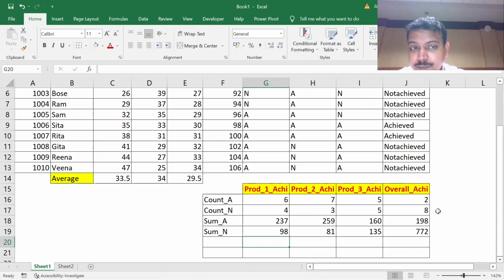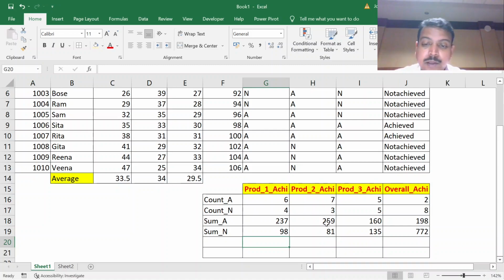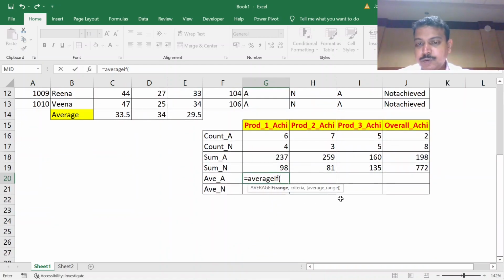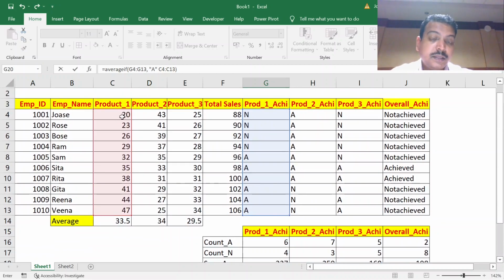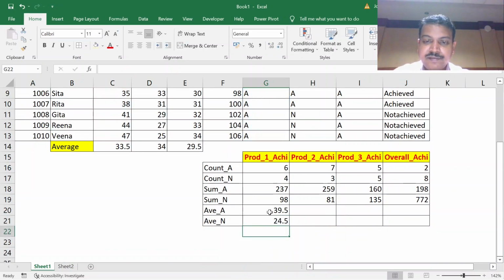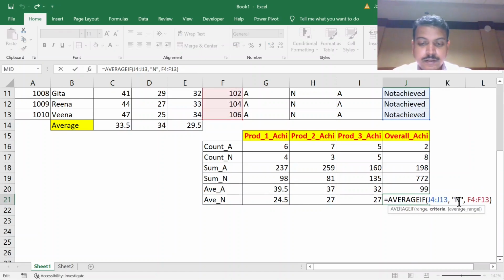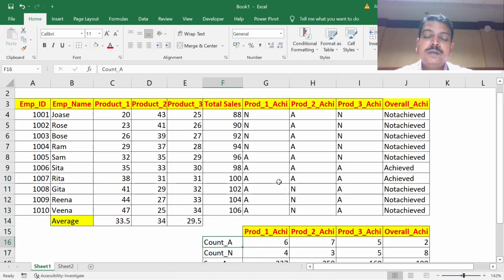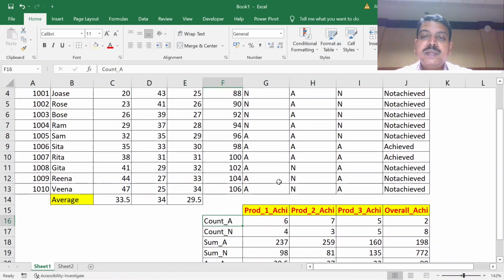Episode 2 - Part 5 - You must know these Excel functions - Averageif function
In the part 5 and the last part of the episode 2, the averageif function is explained.